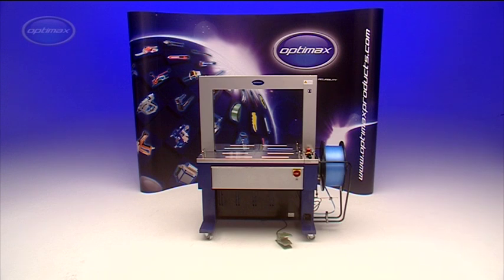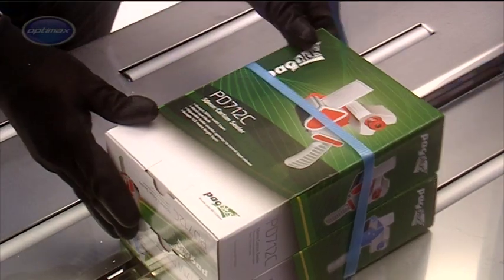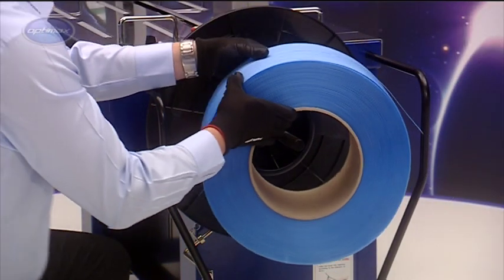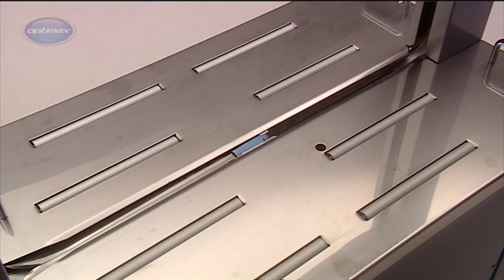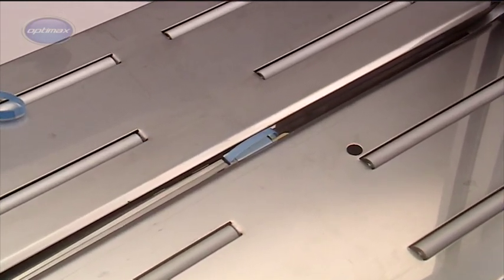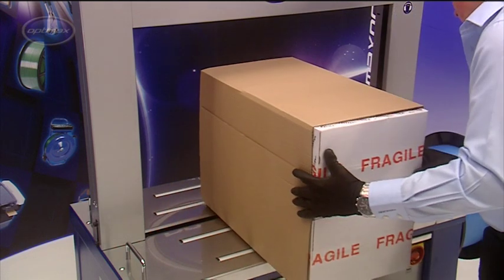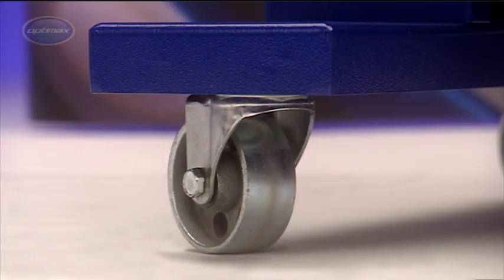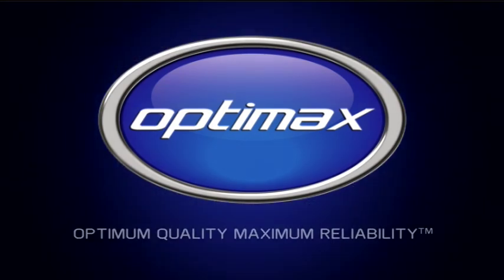AFS900 - Optimax® Automatic Arch Strapper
Advanced arch strapper with non-powered roller table for ease of carton handling